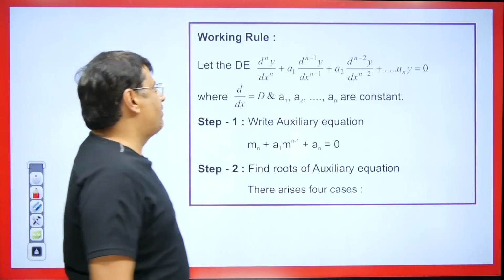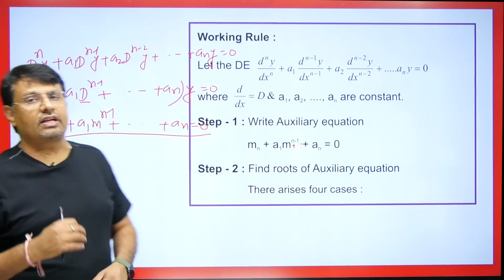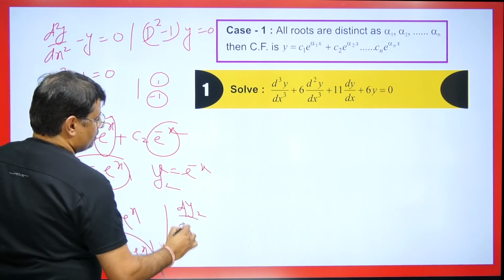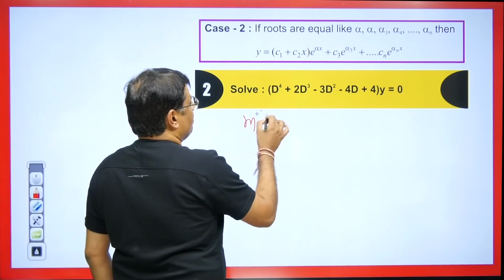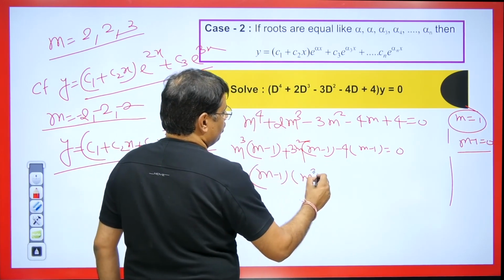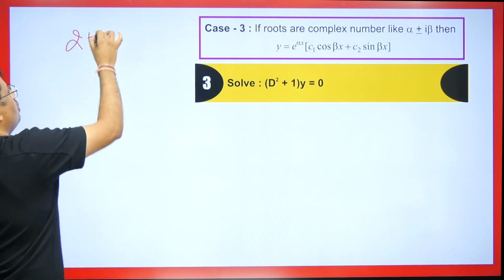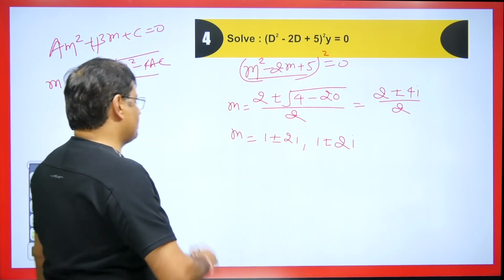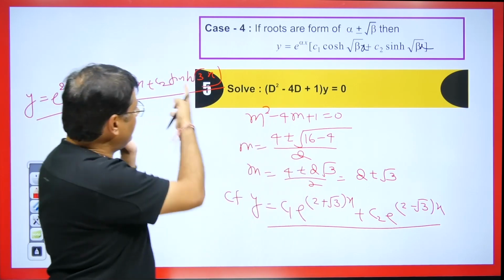Ordinary Differential Equation in English | Complementary Function |By GP Sir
Ordinary Differential Equation in English | Complementary Function |By GP Sir will help Engineering and Basic Science students understand the following topics of Mathematics:

1. What is Higher Order with Constant Coefficient?
2. What is Complementary Function?
3. This is helpful For CSIR NET, IIT-JAM, GATE Exams, B.Sc, Engineering

Timestamps :-
0:00-Introduction
0:20-How to find Complementary Function
3:30-Based on Complementary Function Question-1
6:55-Based on Complementary Function Question-2
10:47-Based on Complementary Function Question-3
11:34-Based on Complementary Function Question-4
13:10-Based on Complementary Function Question-5
14:48-Outro

Dr.Gajendra Purohit